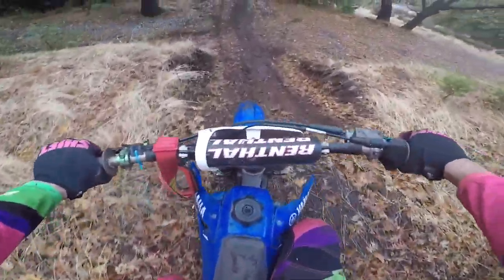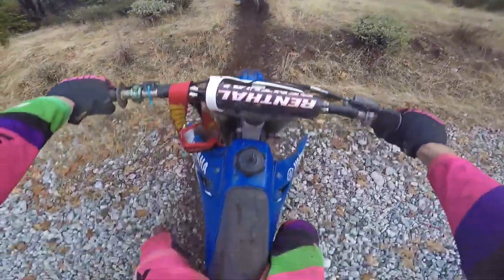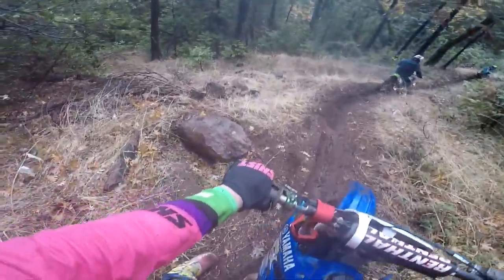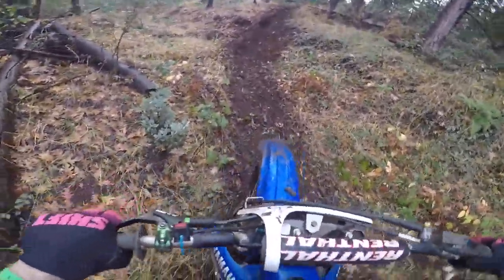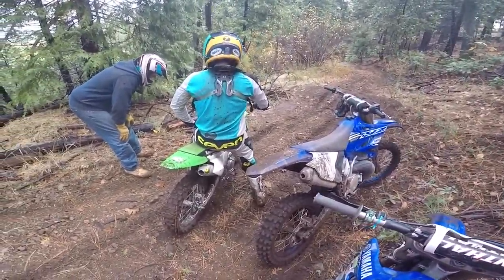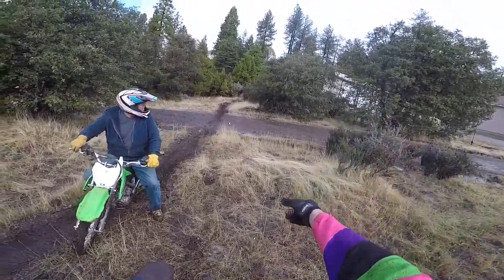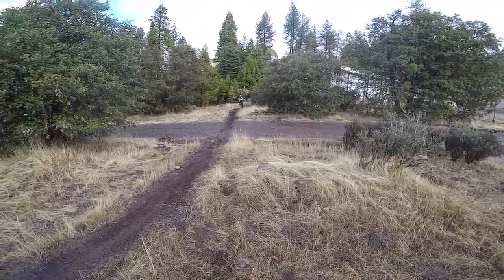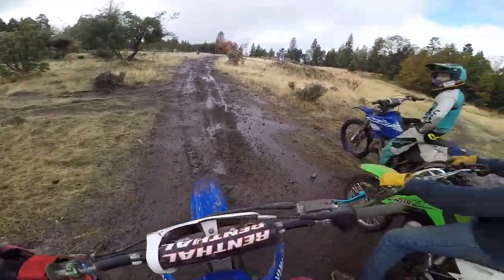Dad Almost Flipped his Klx 140 Dirtbike TWICE!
Took my dad for a ride, and he almost flipped his motorcycle twice! Then we messed around on a figure 8 and Neil fell on his brand new yz 250x!

We do motorcycle riding and enduro/hare scramble racing. We do mx, trials, pit bike riding, and all other things dirtbike related. We have a private hare scramble track that we train on.